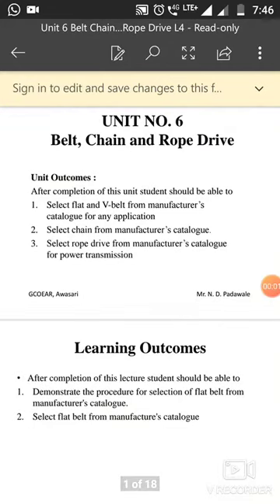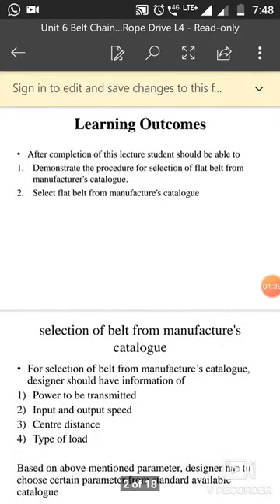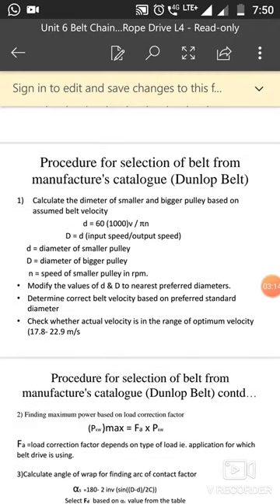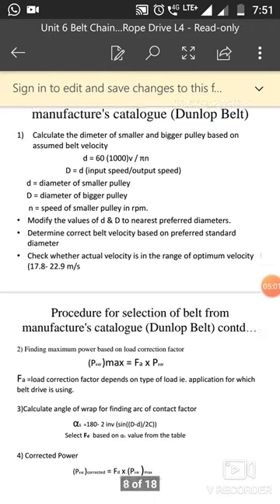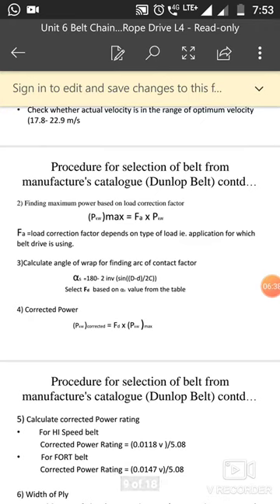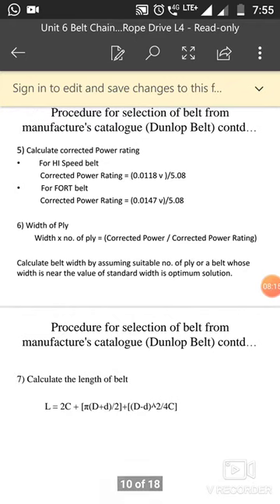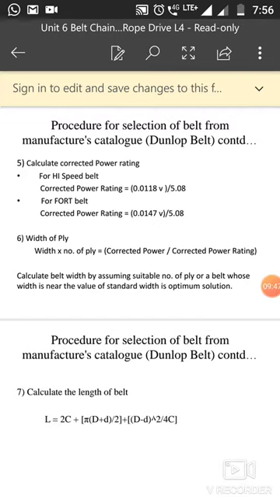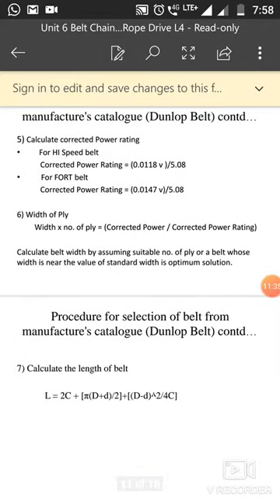Selection of flat belt L2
Selection of flat belt from manufacturer's catalogue-Procedure